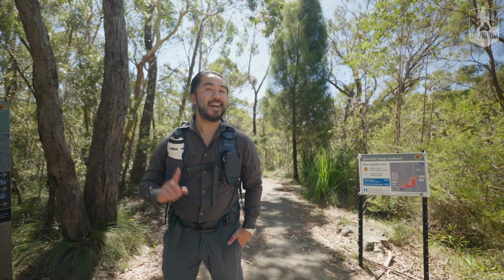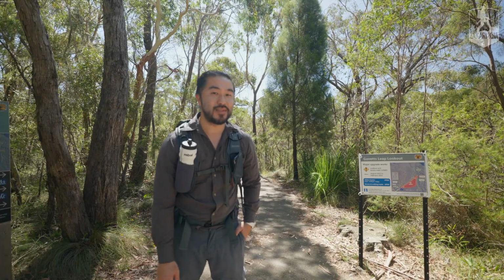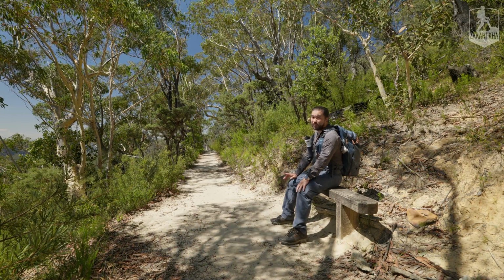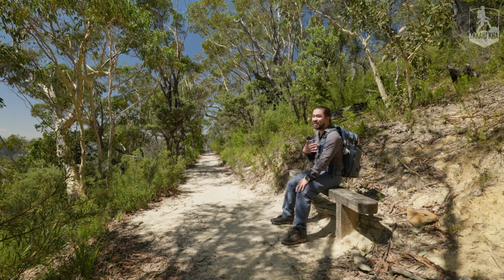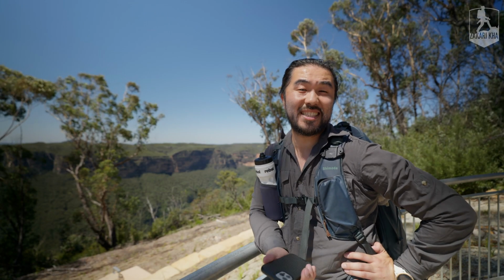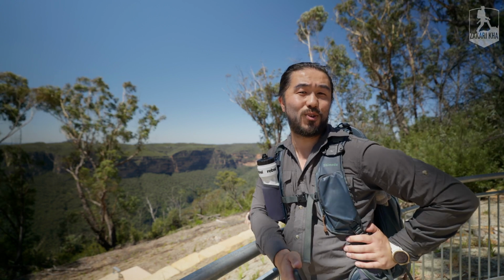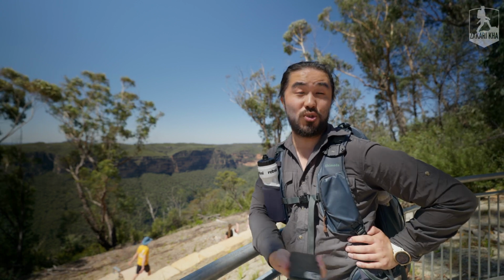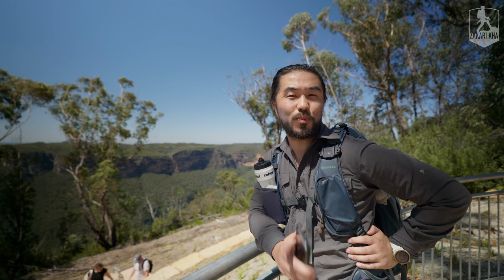Cliff Top Walk Govetts Leap to Evans Lookout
In this video I visit Ngurra (Country) of the Dharug and Gundungurra peoples for a solo hike of the Clifftop Track from Govetts Leap to Evans Lookout in the upper Blue Mountains of New South Wales, Australia.

It is a beautiful walk that treats you to stunning mountain views as company the entire way. It is pretty exposed in the first section so can get quite hot, so slip, slop, slap, wrap and bring lots of water. There is a bit of incline to deal with and may be challenging for those less fit.

It is a beautiful walk if you are looking to pass some time before dinner or sunset. Or work up sweat before breakfast after watching the sunrise.

So come along on this bushwalk with me and see what this lovely area has to offer.

*IF YOU DO DECIDE TO GET OUT AND CHECK THESE PLACES THAT I SHARE OUT, PLEASE TRY AND DO YOUR BIT TO KEEP THEM CLEAN. WE ENJOY THESE PLACES BECAUSE THEY ARE PRISTINE AND DISCONNECTED FROM MODERN SOCIETY. NOTHING RUINS THAT MORE THAN SEEING TRASH LEFT BY LAZY PEOPLE*

The entire video filmed on the  @PanasonicAustralia  S5 with the 20-60mm kit Lens. Edited on Da Vinci Resolve 18